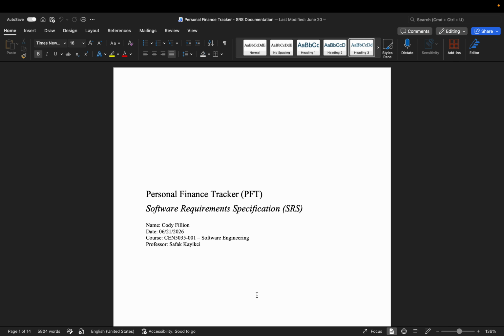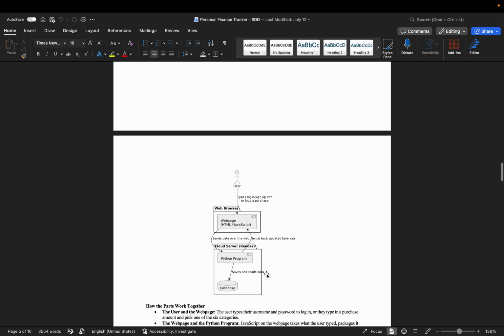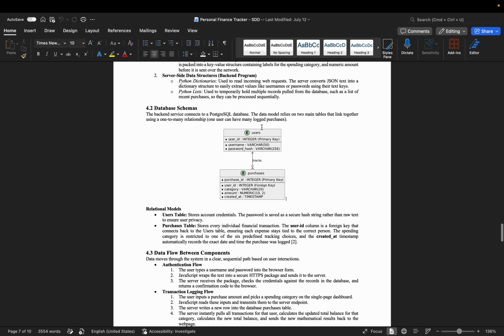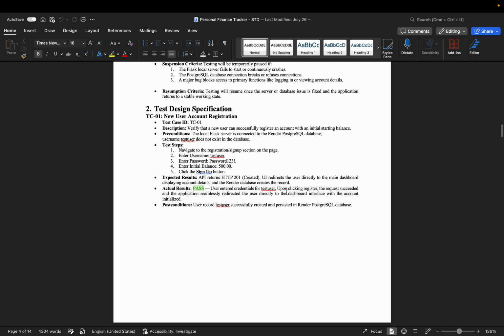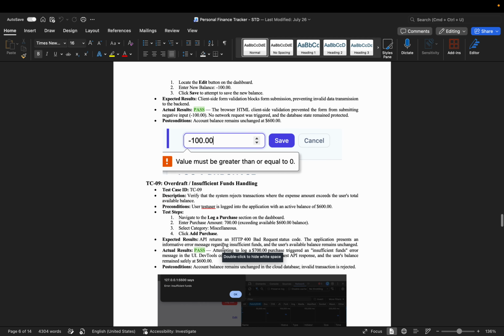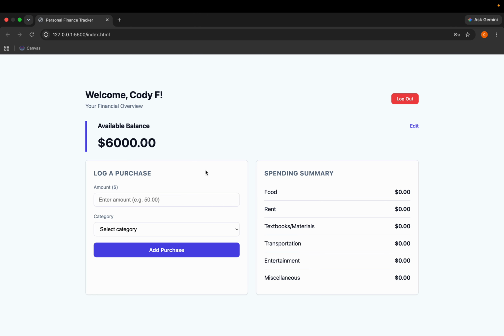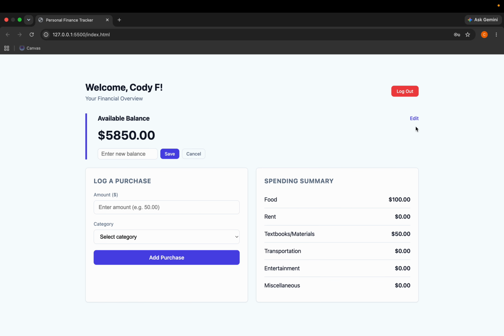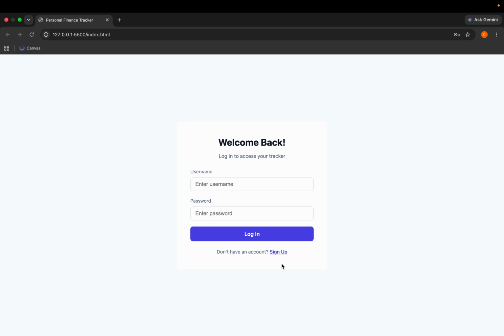Personal Finance Tracker Web App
Hello! This is my project for CEN5035 at FAU. I created a web app that tracks user purchases. It is a full-stack application.